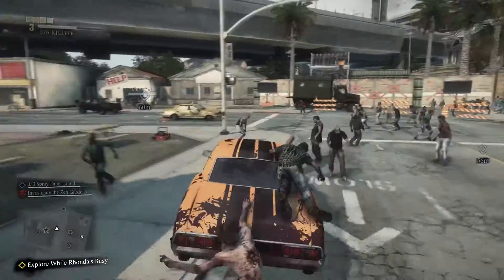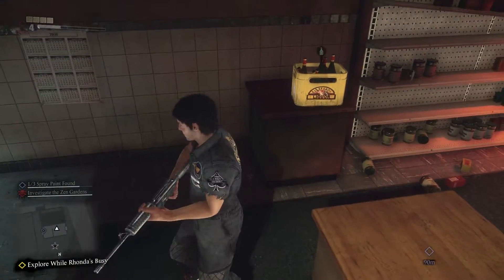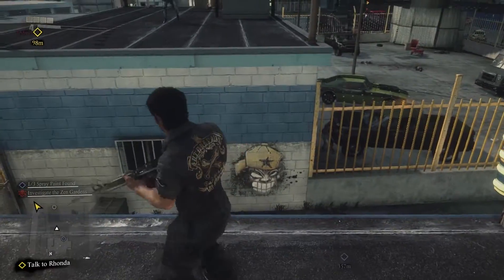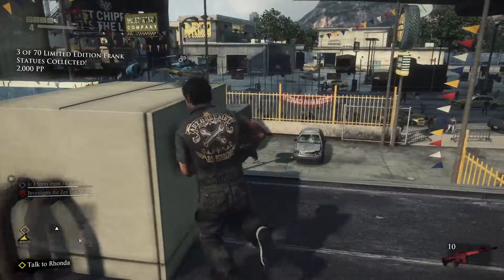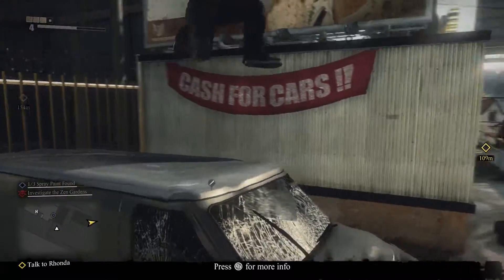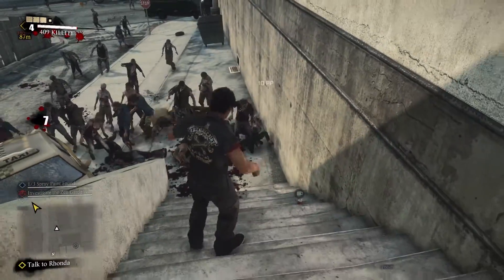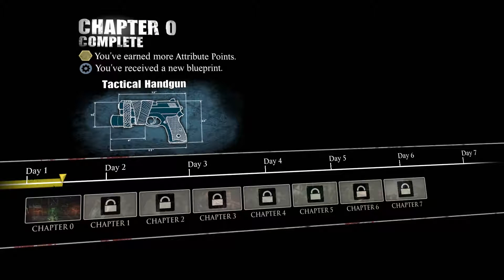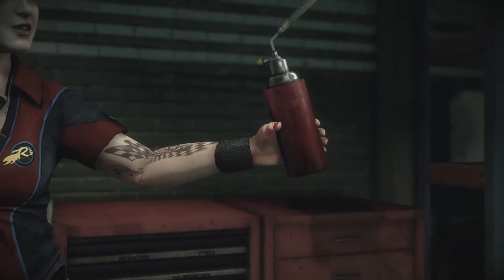DEAD RISING 3 story walkthrough gameplay - PART 3